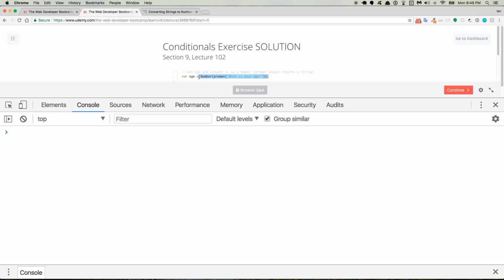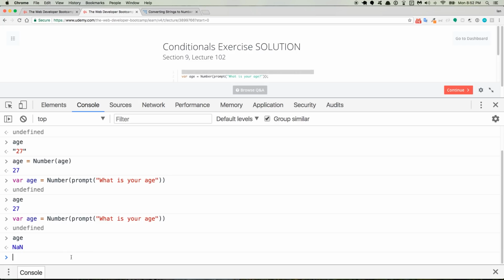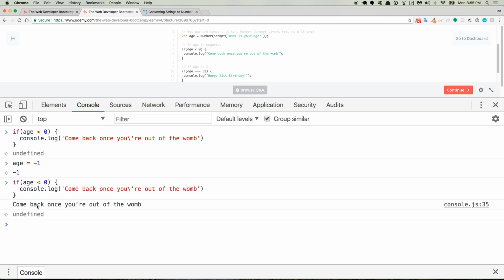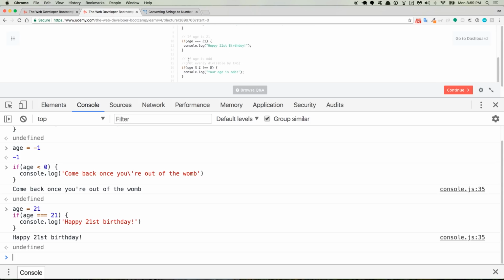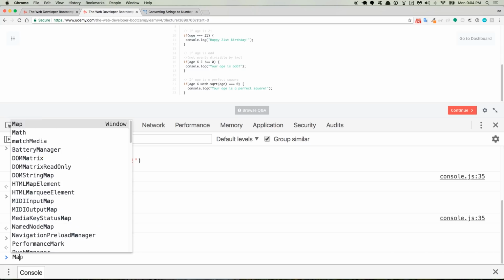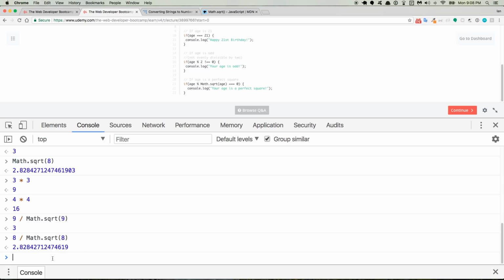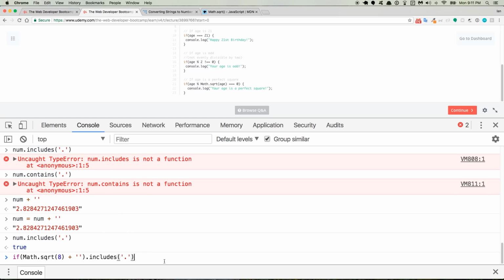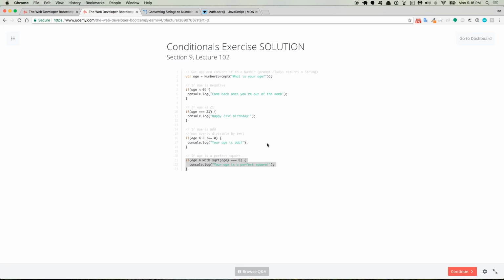Conditionals Exercise Solutions Explained - The Web Developer Bootcamp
If you had trouble with the conditional exercises from Colt Steele's The Web Developer Bootcamp then checkout this video where I ramble on for nearly 30 minutes as I go through each exercise step by step.